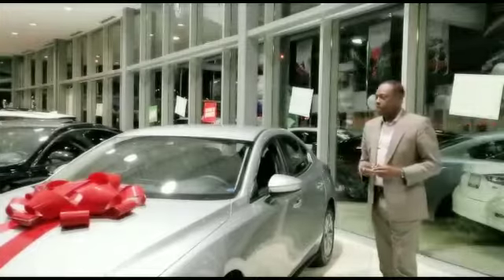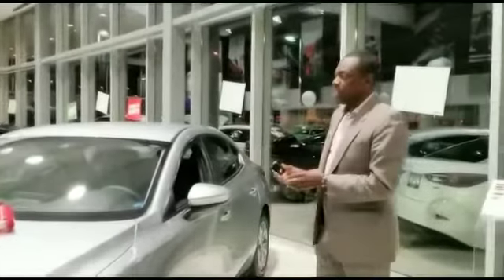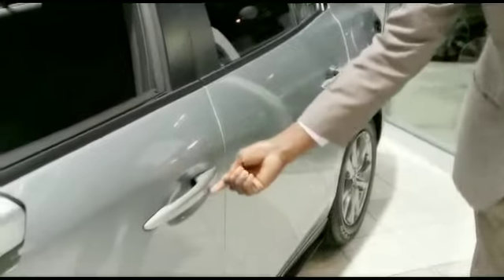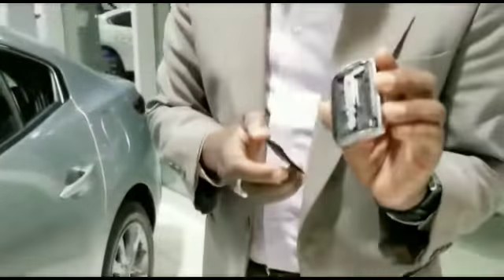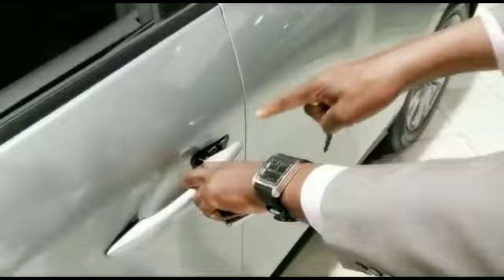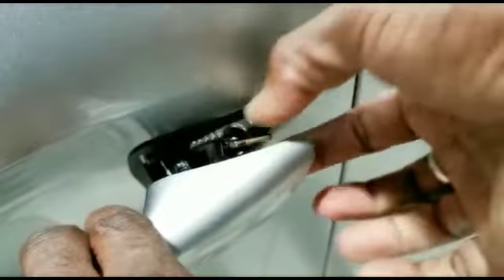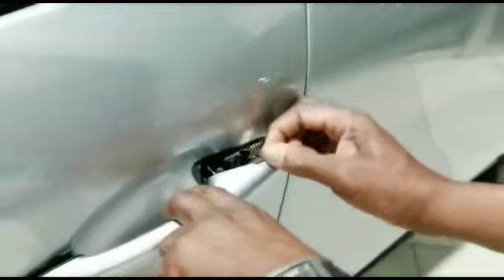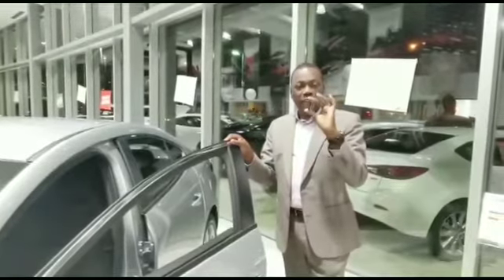How to access to the key fob for New Mazda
How to access to the key fob for New Mazda from Agincourt Mazda